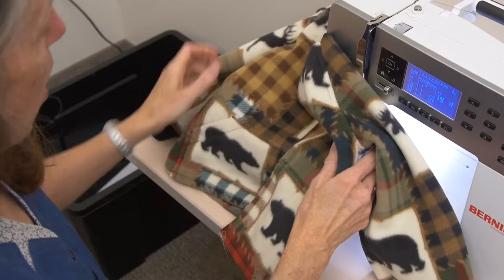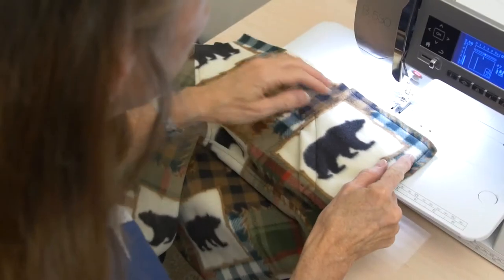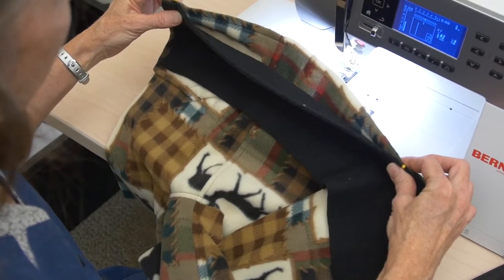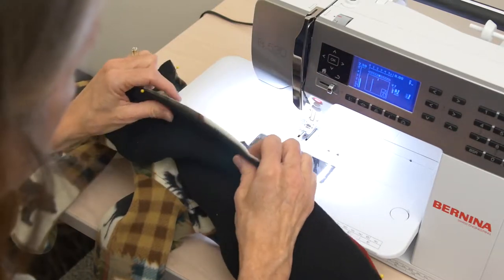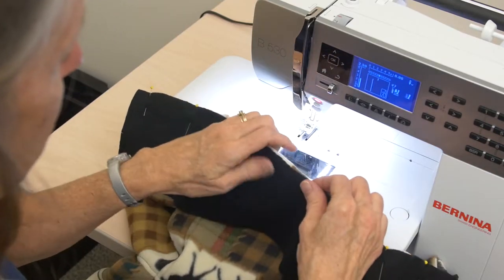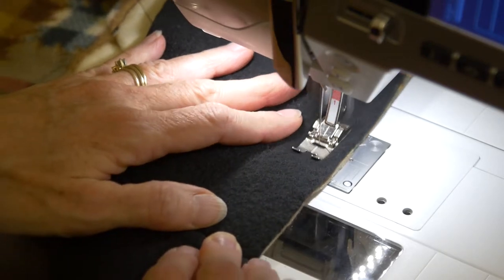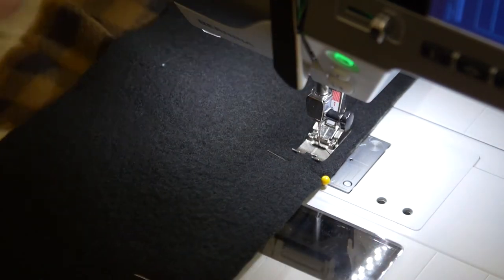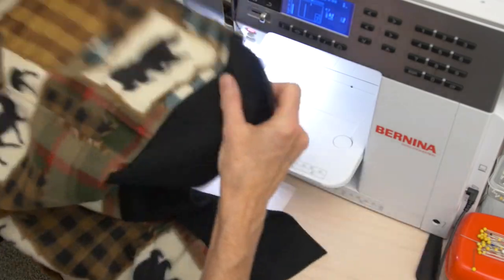287 - Knit Jacket - Bottom Band